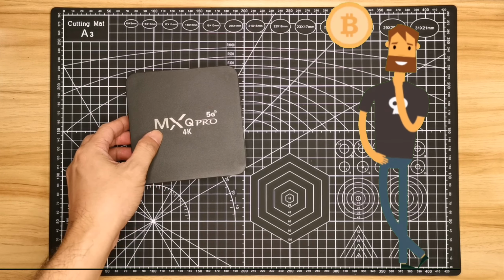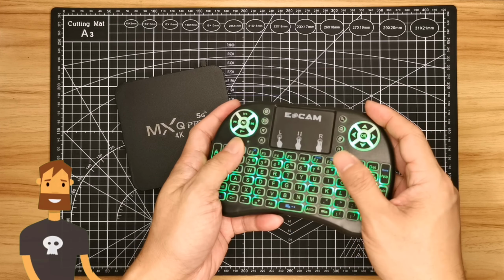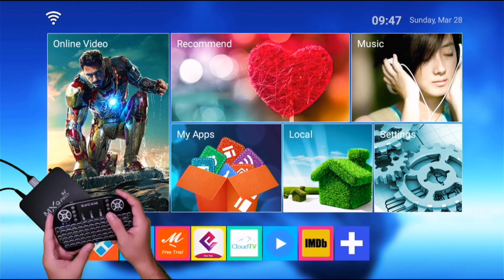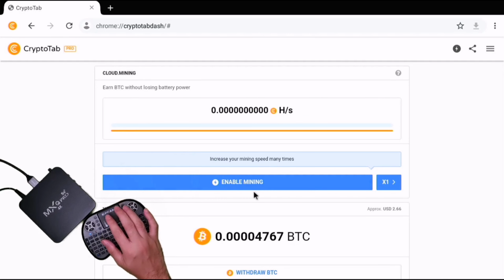HOW TO MINE BTC USING CRYPTOTAB ON A CHEAP ANDROIDTV BOX | BITCOIN MINING ON ANDROIDTV BOX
Hi Everyone!
Did you know that you can mine on your MXQPRO or MBOX android tv box?
It's a cheaper alternative if you want to build a cryptotab farm or just want to increase your mining power.

If you are a follower of this channel, chances are you already have an idea how much can you earn in Cryptotab per month.
This android box only costs only $20 online. You cant get any android phone at that price.
I have downloaded and installed cryptotab pro on this device to show you that it works.
In terms of how much you can earn using this box. It has the same hash rate as my phone which is 1500 hash per seconds. You can also buy boosters from here to increase your hash rate.